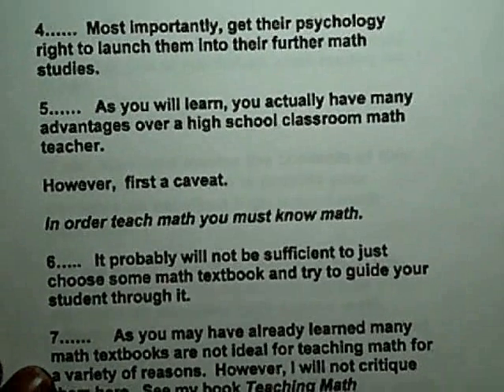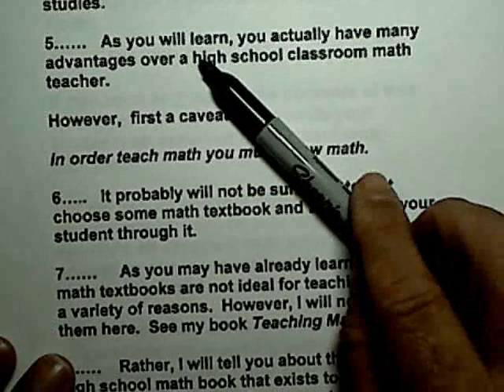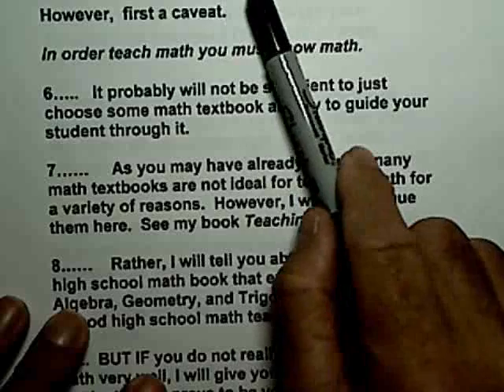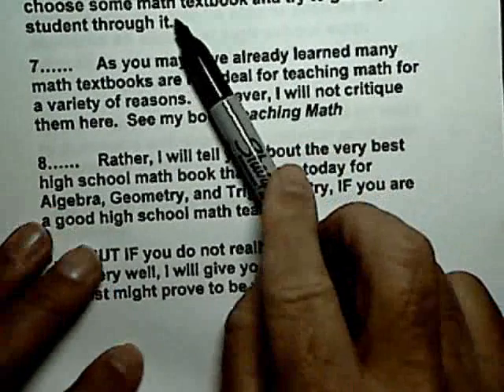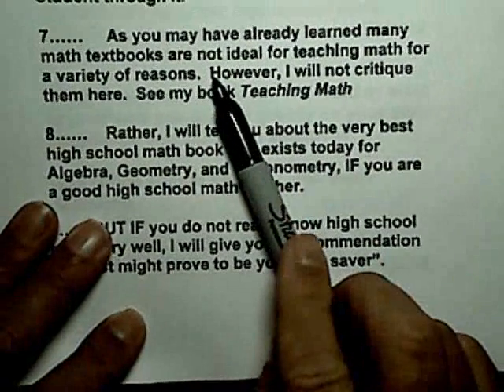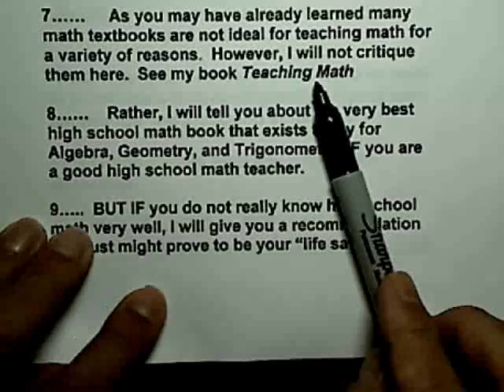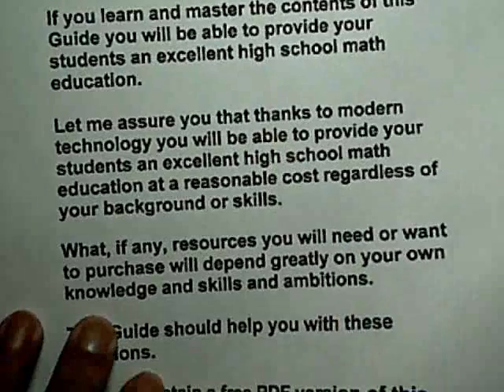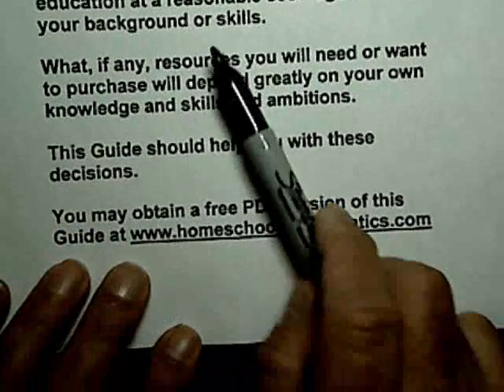TeachersGuideVideo[1].flv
How to Deliver a Great High School Mathematics Education to Your Students.

I will share with you many things I have learned over the years that I believe are crucial in being a good high school math teacher.  First, you will learn about the Triad of Effective Math Education which is the foundation
of all you should do as a math teacher.

Then, most importantly, I will share with you the content that will be appropriate for your students to lay a foundation for them and to get their psychology right to launch them into their further math studies.